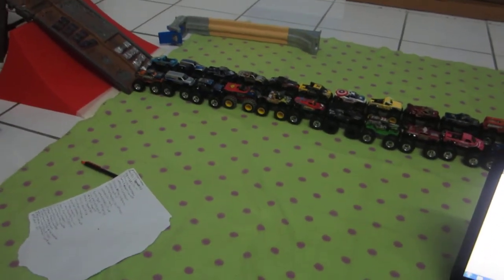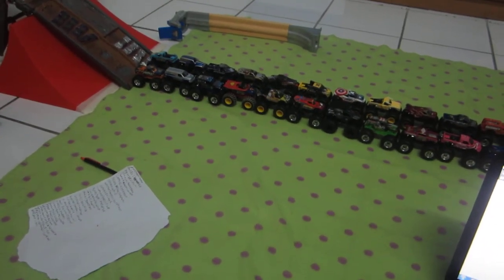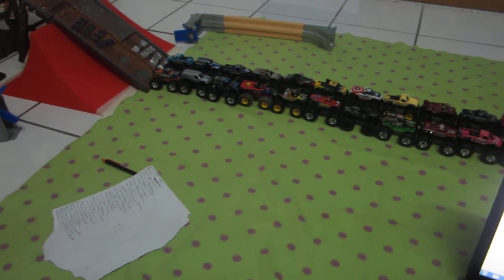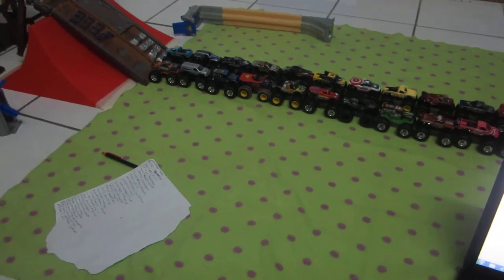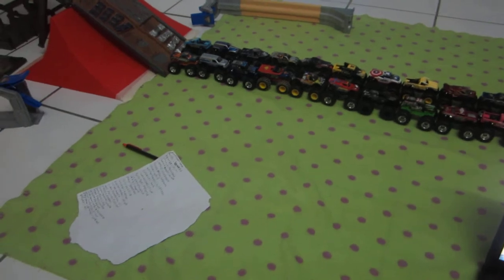monster jam sign up serires 3 feild of trucks july 9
see you gays at july 9